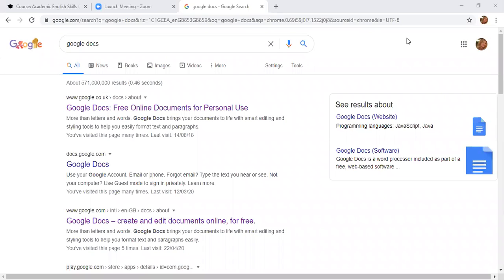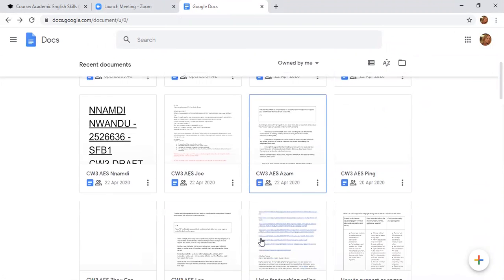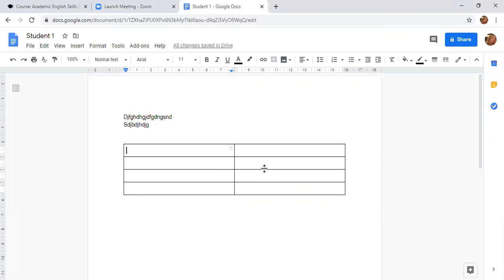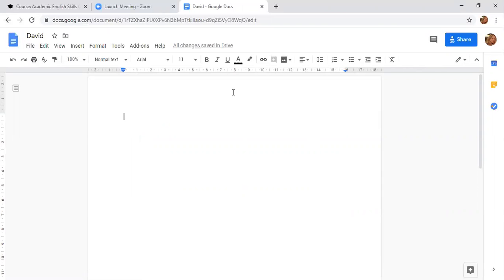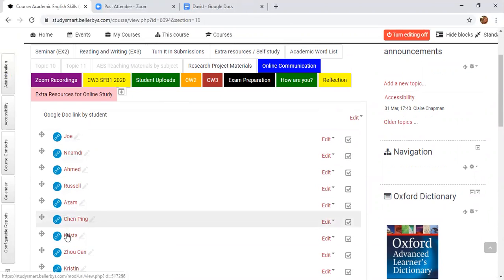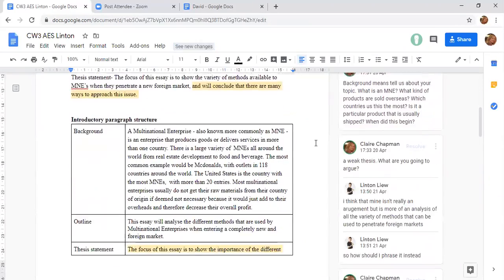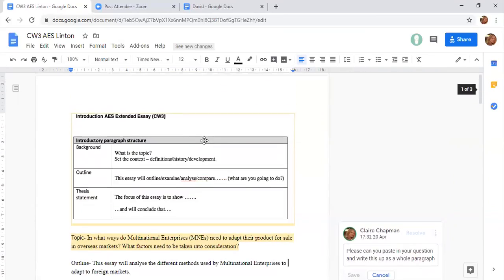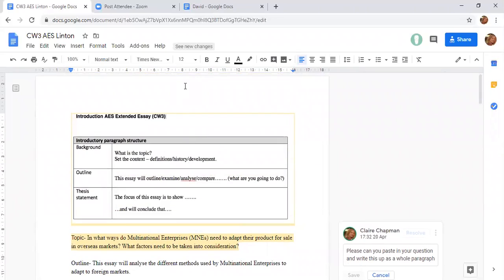How to use Google Docs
Setting up a new Google Doc and uses